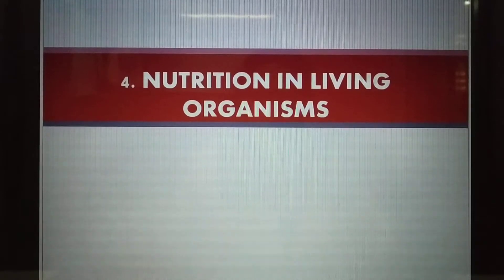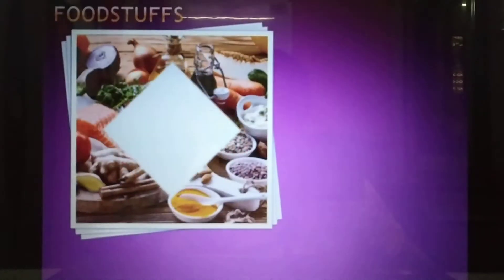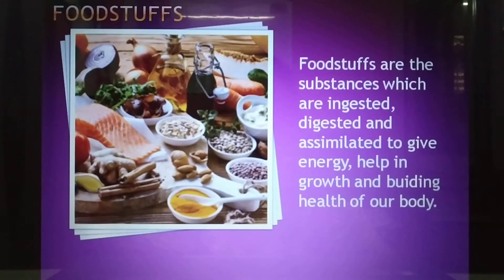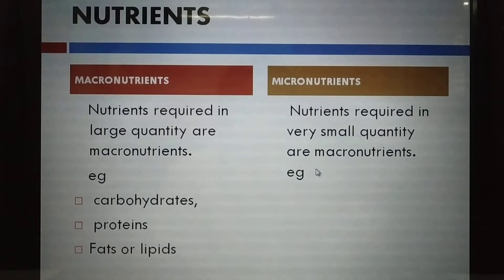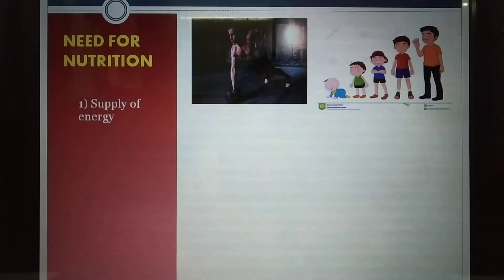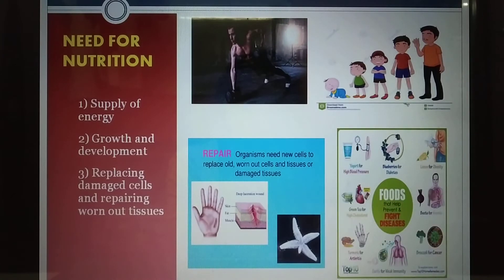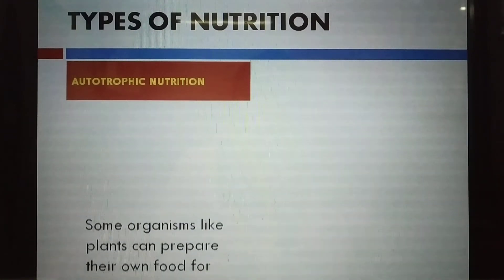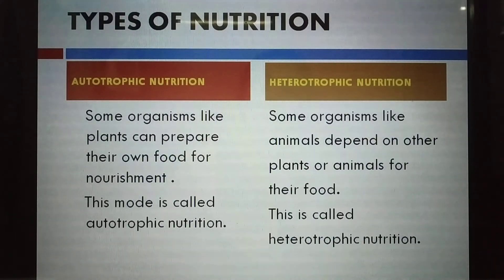Class 7 | Science | 4. Nutrition in living organisms